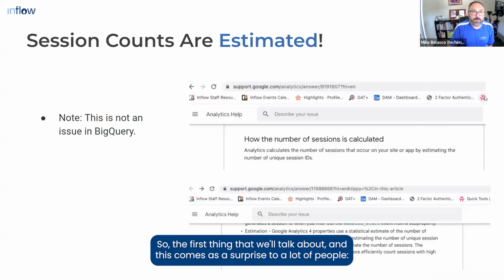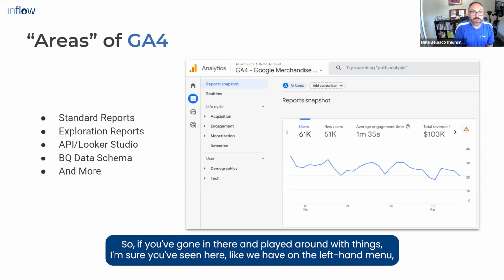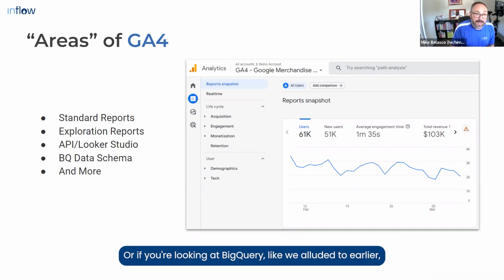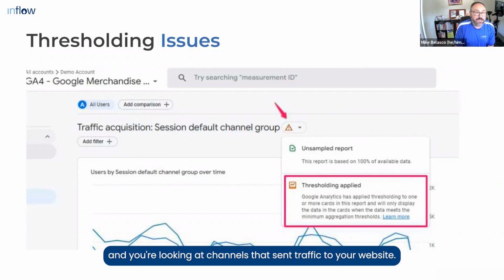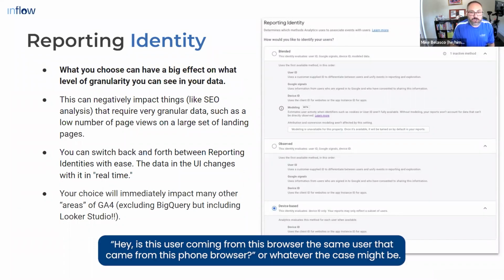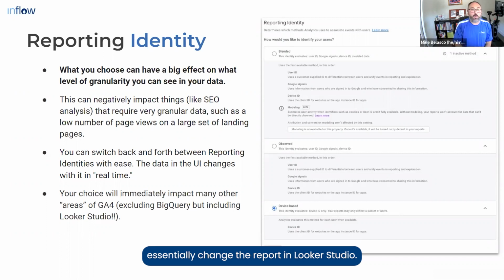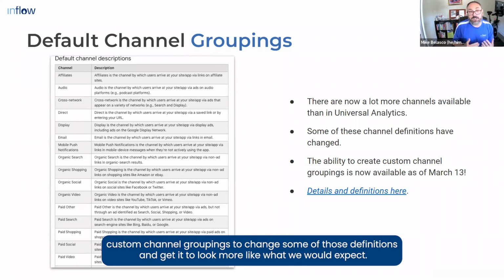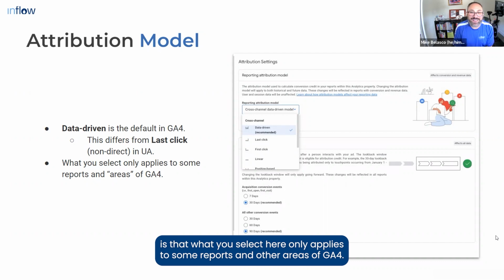How to Navigate Your Google Analytics 4 Reports: Tips for Success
What should you be looking for in your GA4 reports? How will your Google Analytics reports look different from your UA reports?

Inflow’s CEO and founder Mike Belasco answers these questions and more as he walks you through some of the most important things you need to know when reporting out of this new analytics platform.

0:00 Intro
01:07 Estimated Session Counts
02:02 Areas of Google Analytics 4
03:32 Thresholding Issues
04:36 Reporting Identities
06:53 Channel Groupings
07:45 Attribution Models

» Be the first to hear about future webinars like this by checking out our blog and signing up for our Inflow Insights newsletter